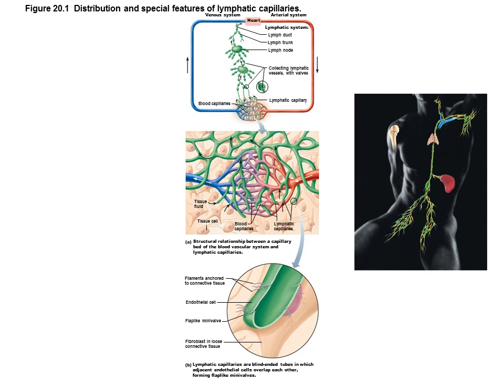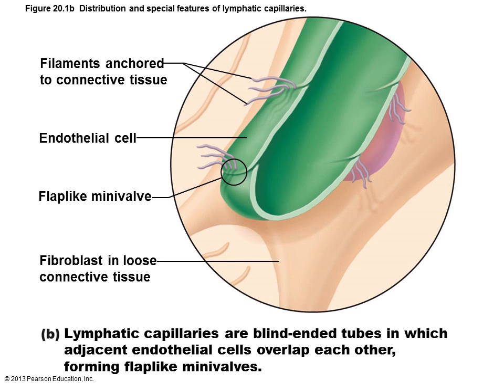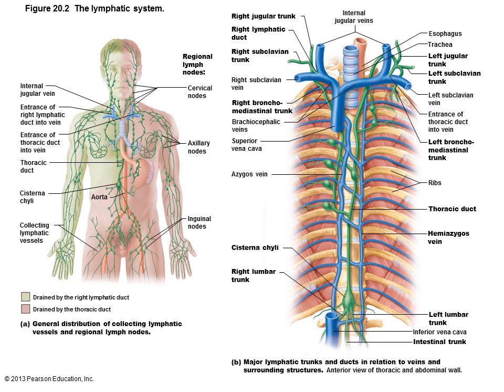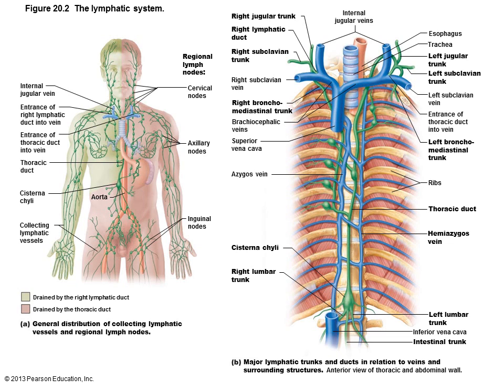Biol2211 LectureIII Part 1 Lymphatic Organs & Tissues